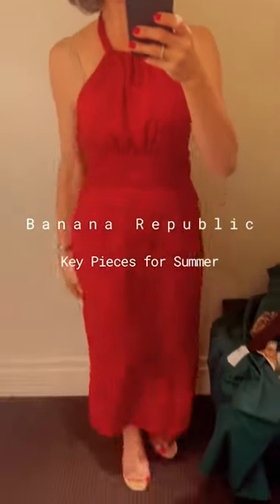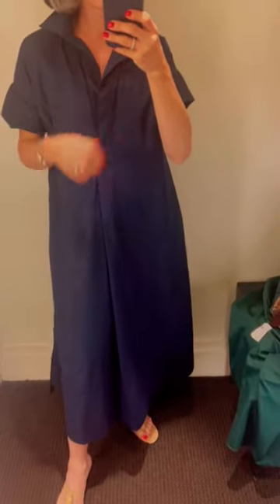My Key Pieces For Summer ☀️🌴💦 | NiKOL Johnson